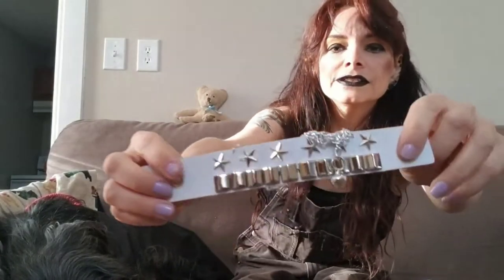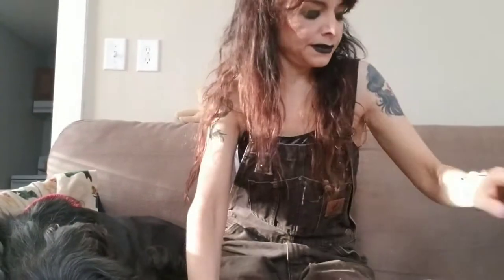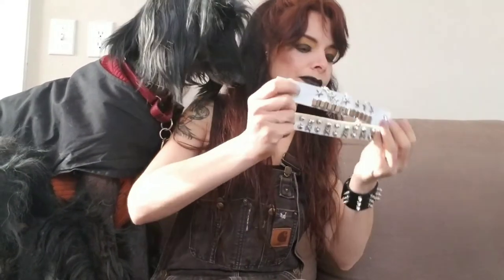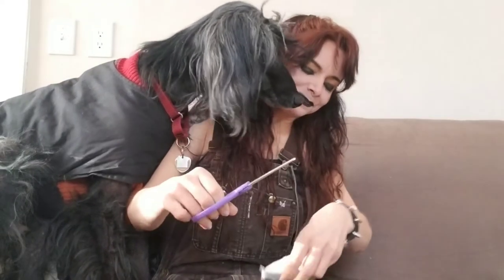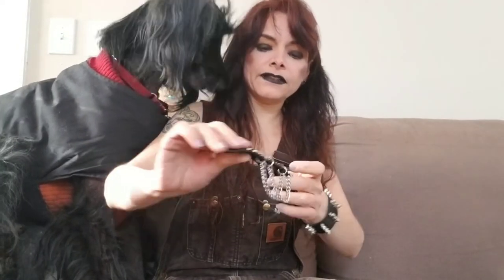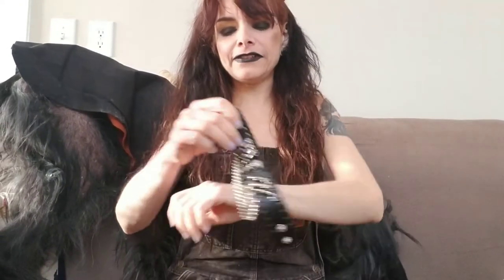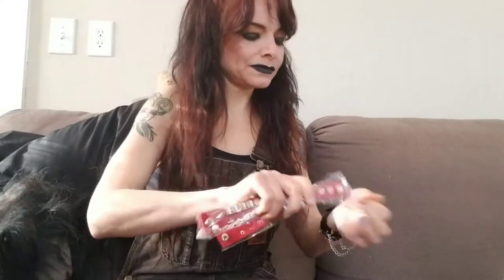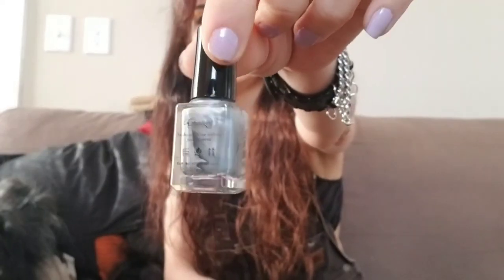Wish Haul/ Unisex Punk Wristbands ☠💀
I think you'll like High Quality Gift Cool Rock Leather Unisex Steam Stylish PU Skull Bracelet Punk Spike. Add it to your wishlist!

I think you'll like Men's Women's Metal Cone Stud Rivet Spike Punk Leather Bangle Cuff Bracelet Wristband. Add it to your wishlist!

I think you'll like New Arrival New Brand Black Men's Wristband Bracelets For Men Gothic Leather Bullet Skull Chain. Add it to your wishlist!